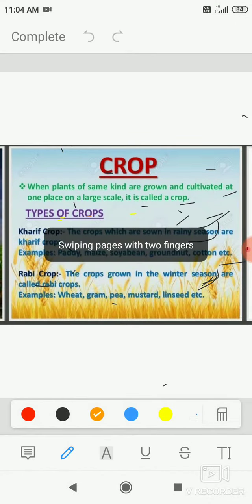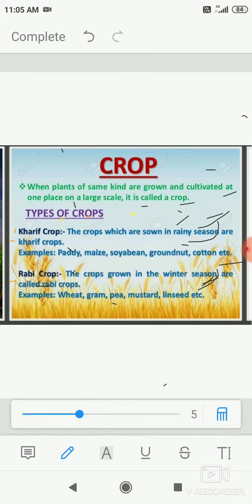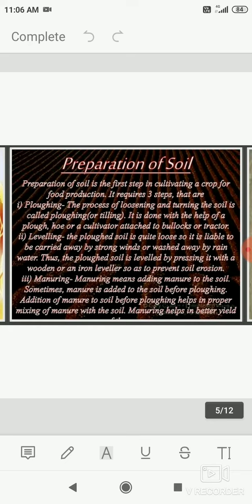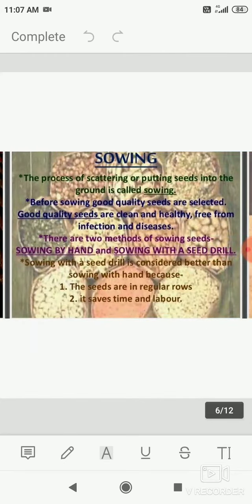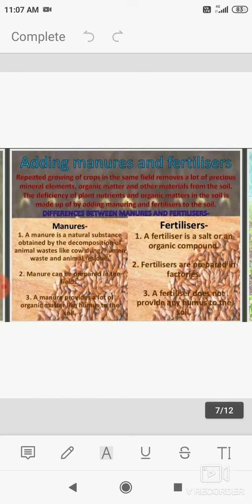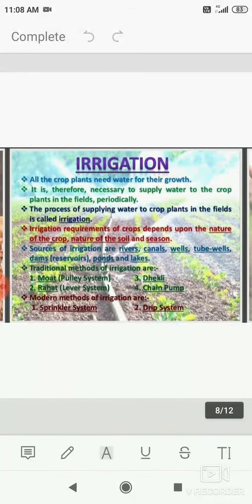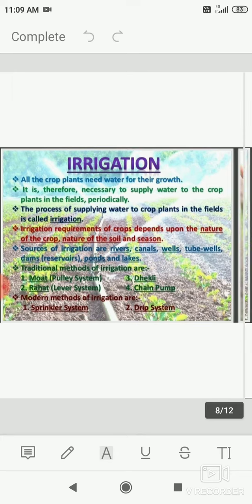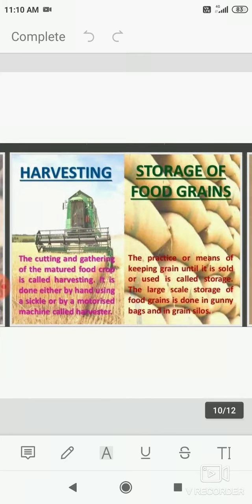13 July 2020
Crop production and it's management class 8 .